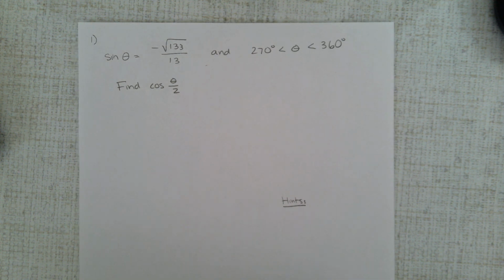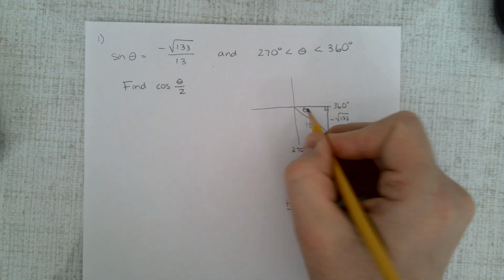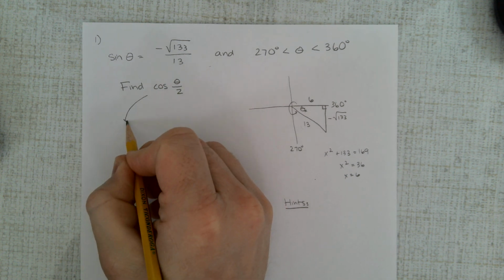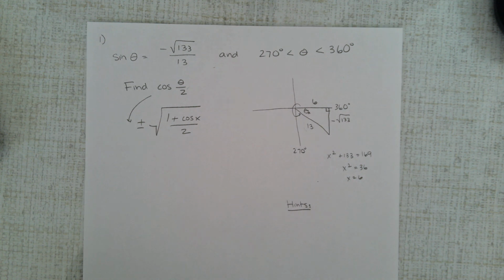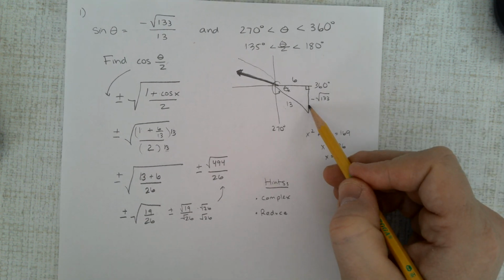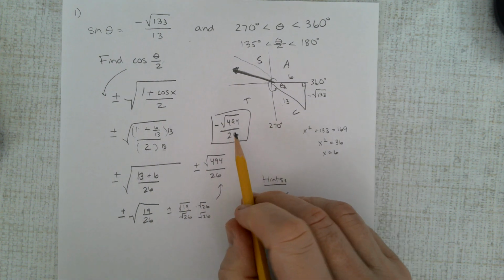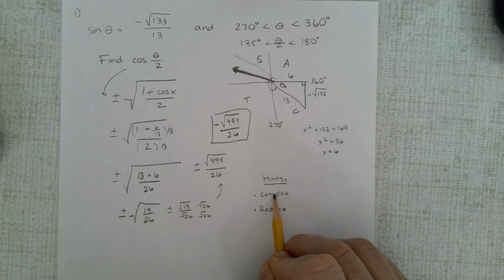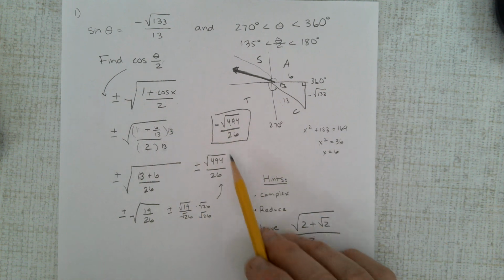Half Angle Example